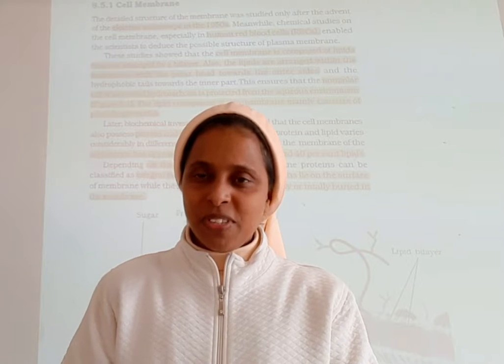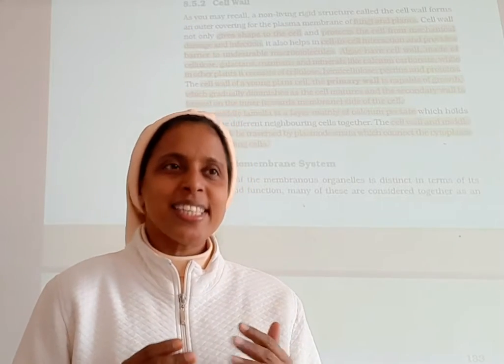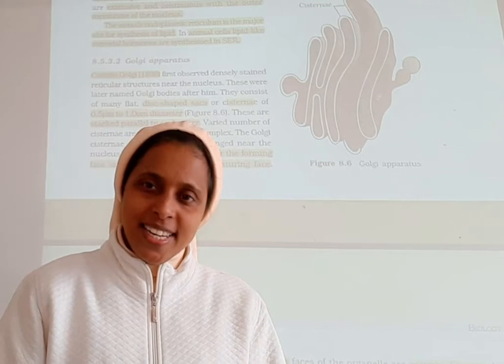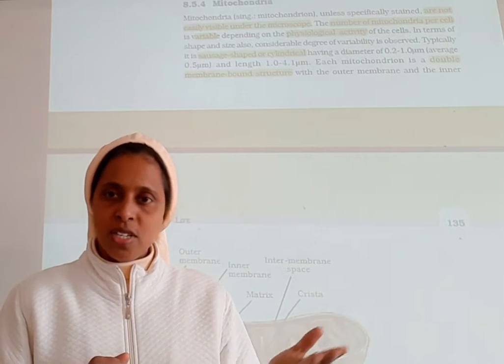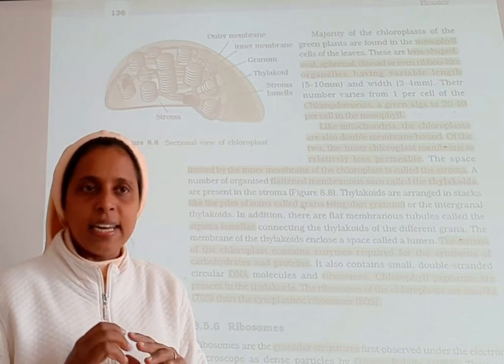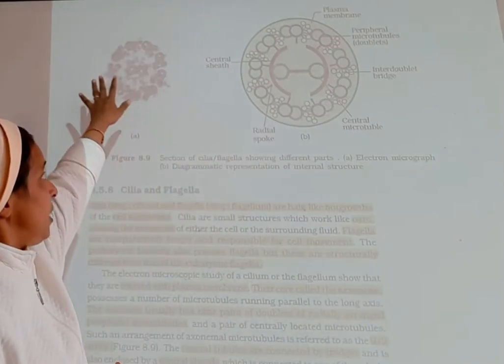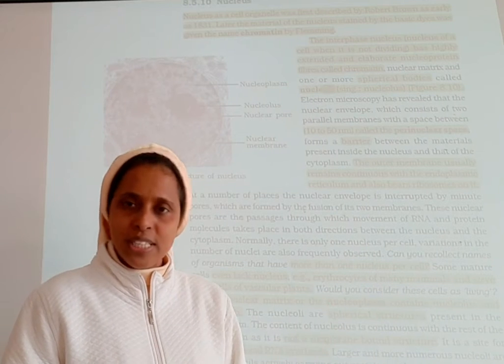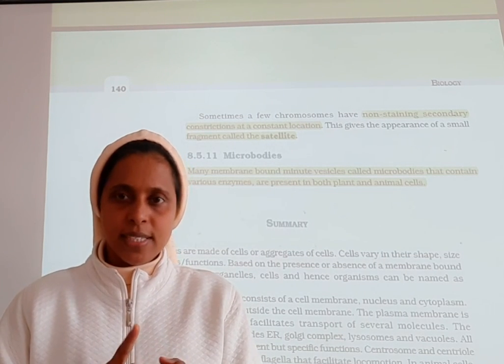Chapter 8,Cell the basic unit of life,Part-7